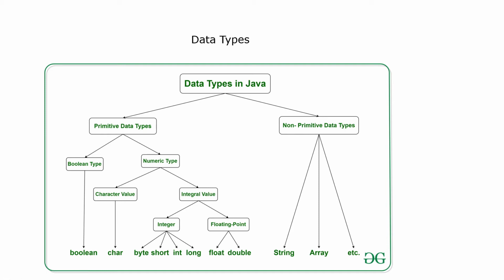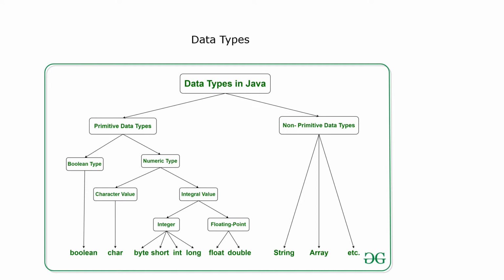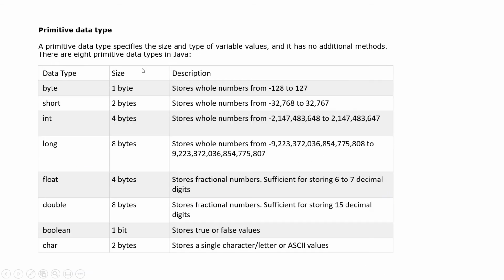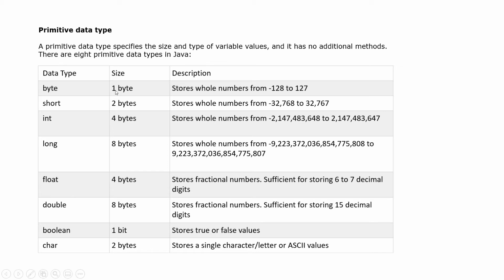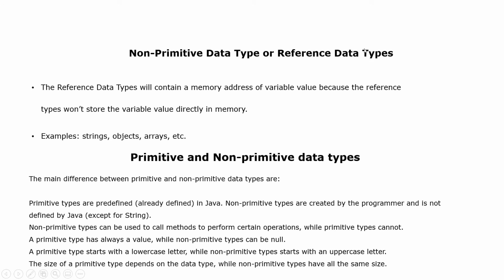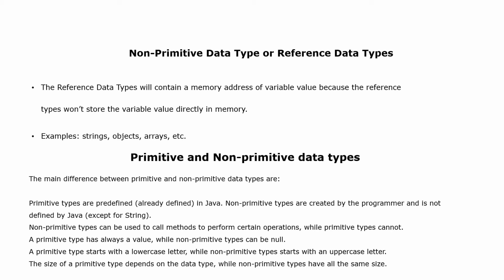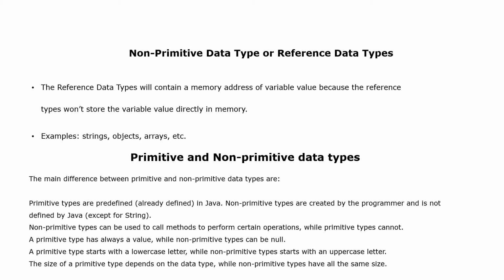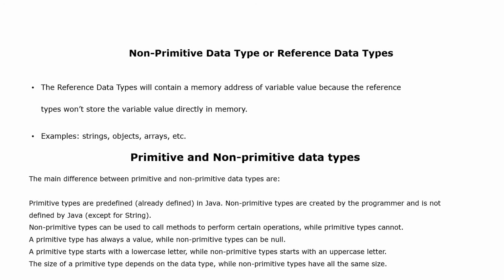Java Training Data Type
The main difference between primitive and non-primitive data types are:

Primitive types are predefined (already defined) in Java. Non-primitive types are created by the programmer and is not defined by Java (except for String).
Non-primitive types can be used to call methods to perform certain operations, while primitive types cannot.
A primitive type has always a value, while non-primitive types can be null.
A primitive type starts with a lowercase letter, while non-primitive types starts with an uppercase letter.
The size of a primitive type depends on the data type, while non-primitive types have all the same size.